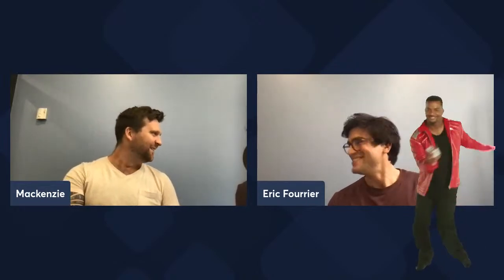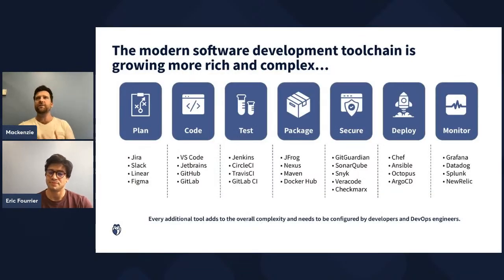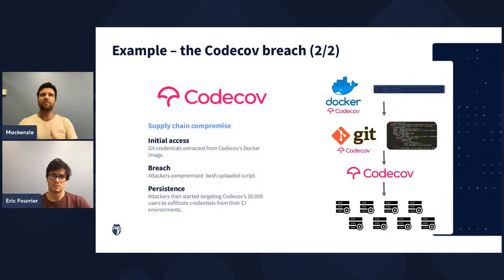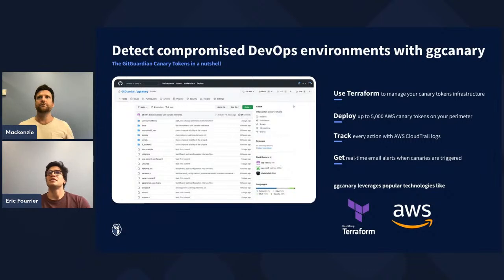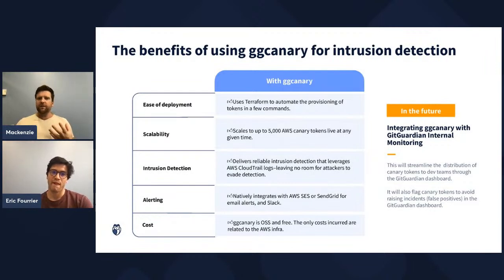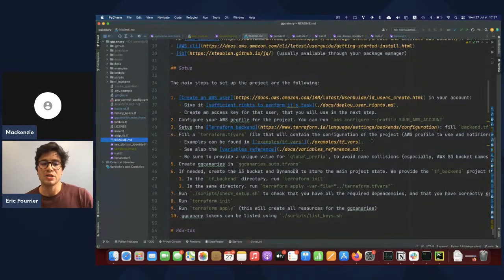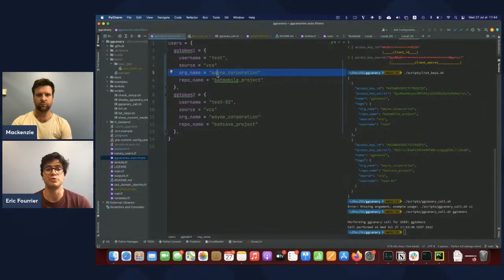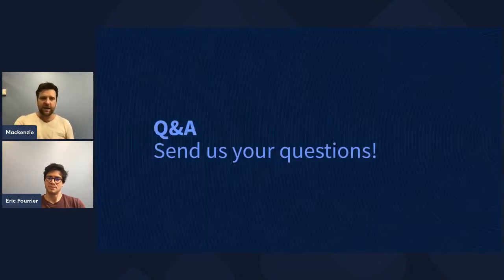[Webinar] Detecting intrusion in DevOps environments with AWS canary tokens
Last year, hardcoded secrets made it 2nd to the OWASP Top 10 Web Application Security Risks. This year, the vulnerability gained a spot and now ranks 15th on the MITRE CWE Top 25 Most Dangerous Software Weaknesses.

Needless to say, no organization wants to have its secrets exposed during software development. But what if I told you security teams could use hardcoded secrets to their advantage?

Join me on Wednesday, July 27th, for a live discussion with Eric Fourrier, CTO at GitGuardian, on how to detect compromised developer and DevOps environments with canary tokens.

Eric will present GitGuardian's latest project, ggcanary, a scalable approach to ensnaring attackers with AWS canary tokens and Terraform.

I look forward to seeing you there!

Mackenzie from GitGuardian 🦉
P.S. Register for the webinar now for a chance to win a $50 Amazon Gift Card or GitGuardian swag.